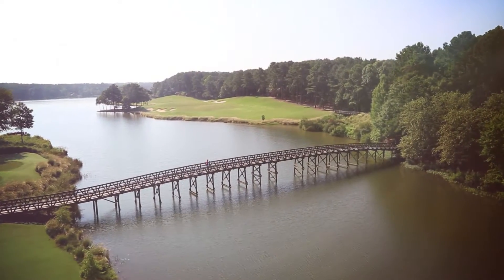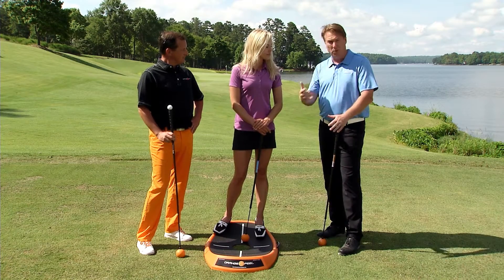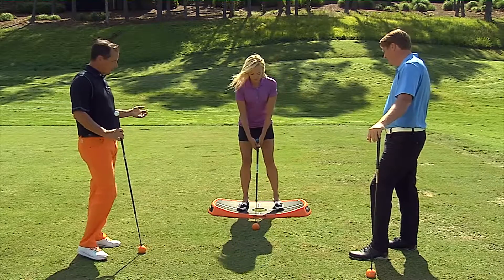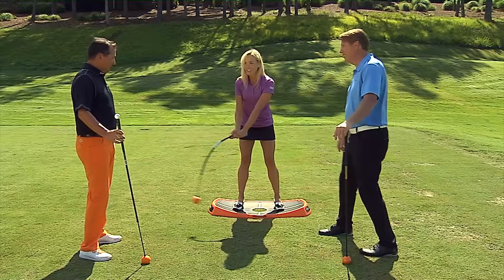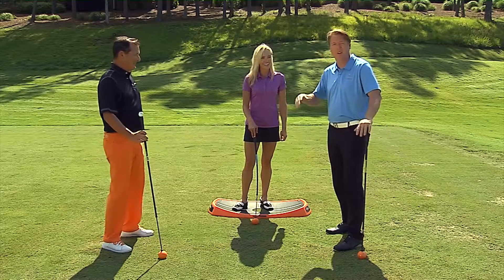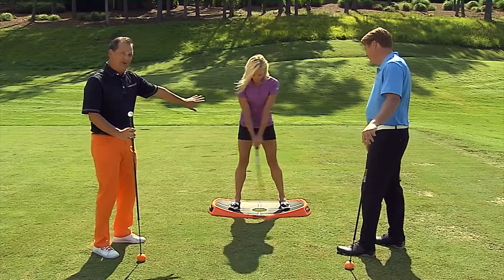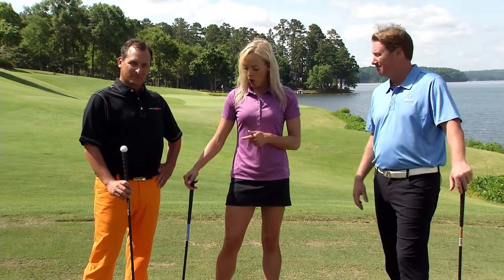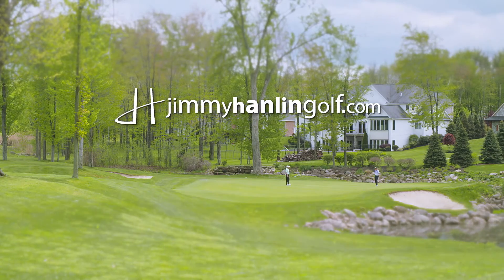Swing Clinic Featured Product: Orange Whip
As demonstrated to Jimmy Hanlin and Christina Lecuyer on Swing Clinic, the Orange Whip helps golfers of all skill levels improve their swing tempo balance while increasing their flexibility and strengthening their golf muscles.